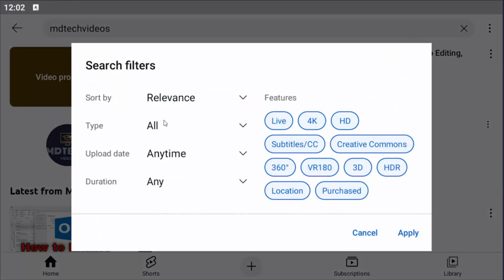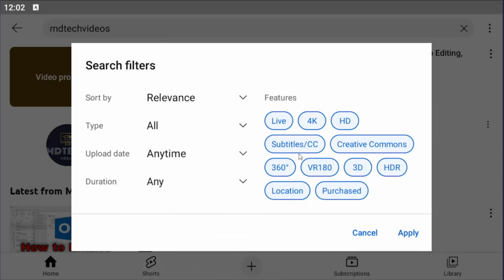How to Filter Searches on the YouTube iOS App [Guide]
This guide explains how to filter searches on the YouTube iOS app, making it easier to find specific content based on your preferences. It covers the steps to apply filters, such as upload date, video type, and duration, to refine search results and quickly locate the most relevant videos. By using these filters, you can enhance your browsing experience, ensuring you find the content that matches your exact needs. Whether you're looking for the latest videos or specific types of content, this tutorial provides a simple way to narrow down your search results on the YouTube iOS app.

Issues addressed in this tutorial:
filter searches on the YouTube ios app
how to remove search filters on YouTube app
filters on YouTube
search filters on YouTube
how to search YouTube on ipad
advanced search YouTube app
how to search on your iphone
how to use search filters on YouTube
how to filter on YouTube app
how to find YouTube search history on iphone

This tutorial will apply for iOS (iPhone, iPad), Android, and Windows devices running the YouTube  app.